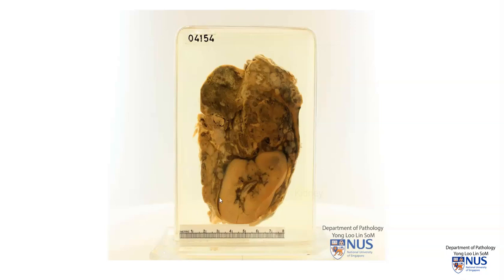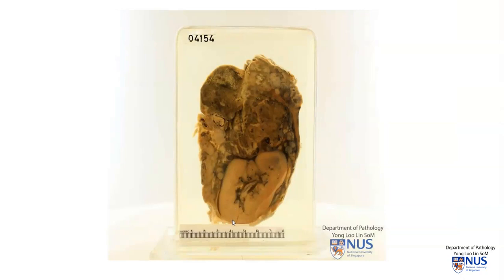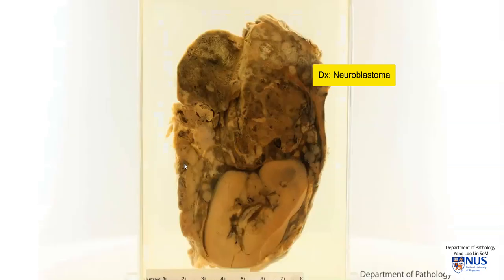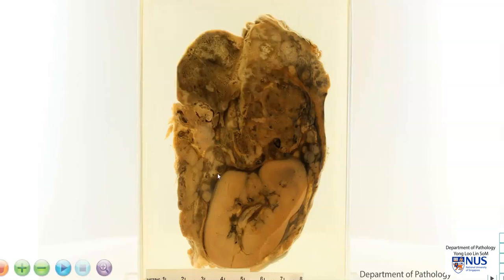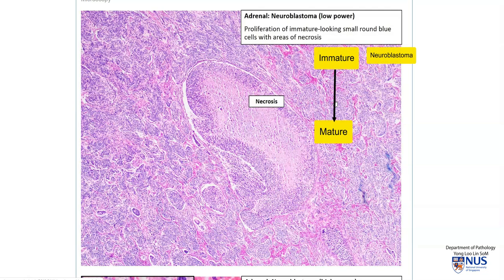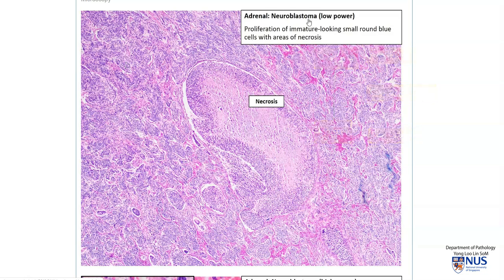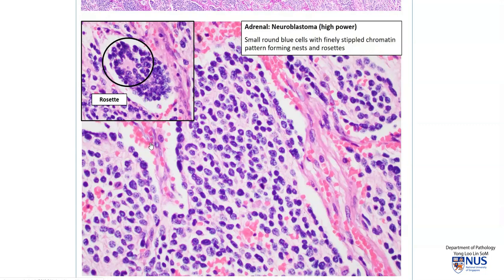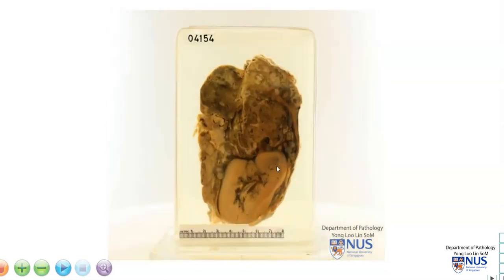Adrenal gland: Neuroblastoma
Demonstration of the gross features of neuroblastoma, with some microscopic correlates.